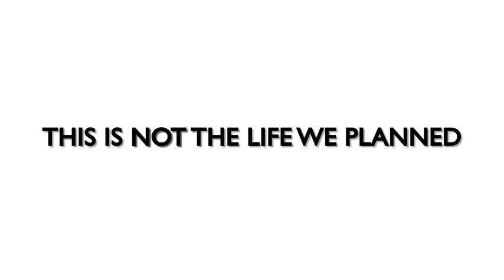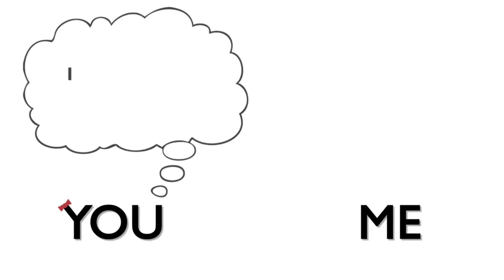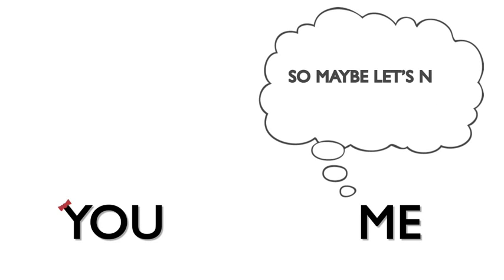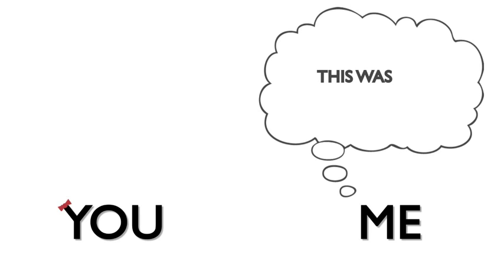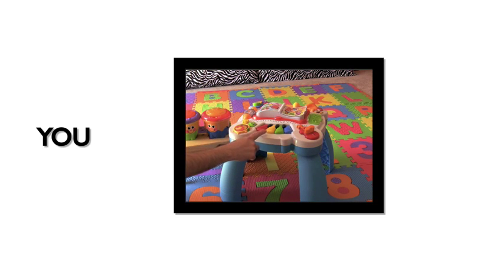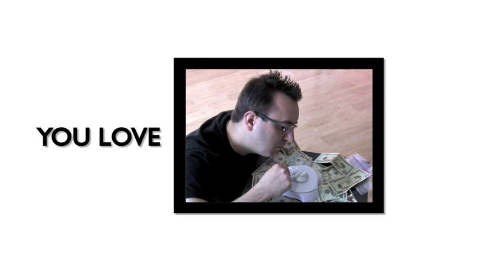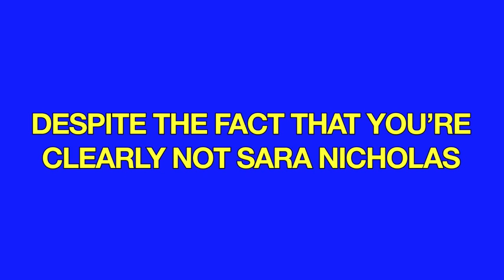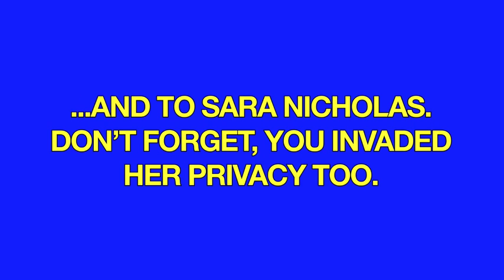Cosmicity Still Official Music Video for Sara only!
corvosynthpop